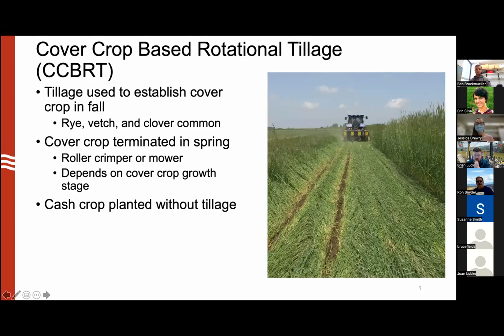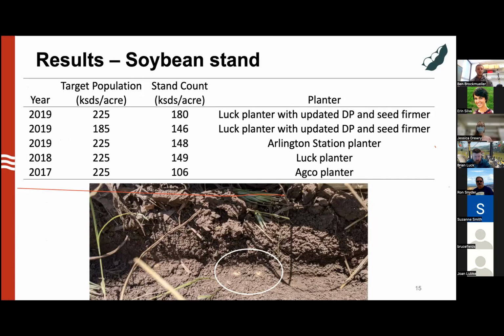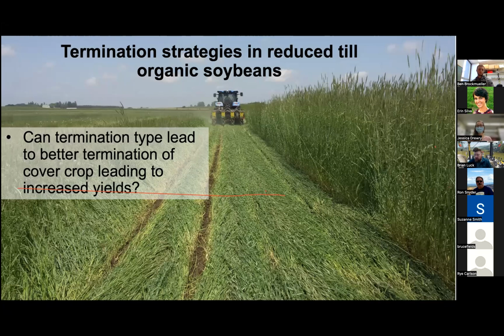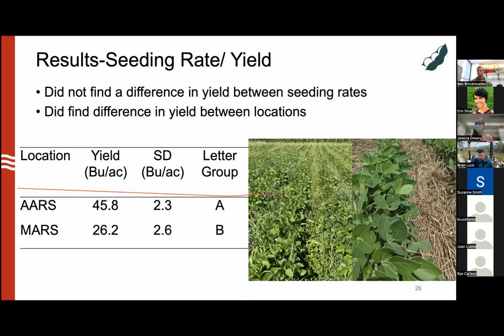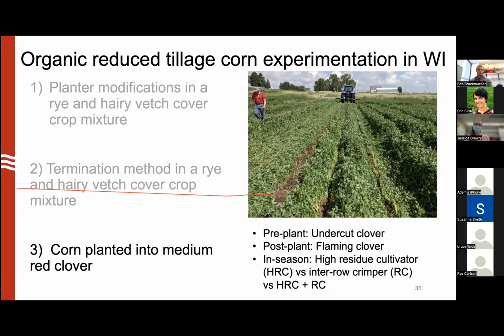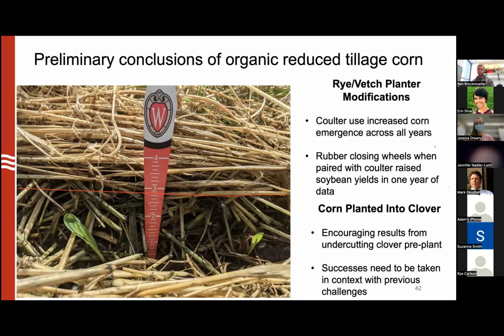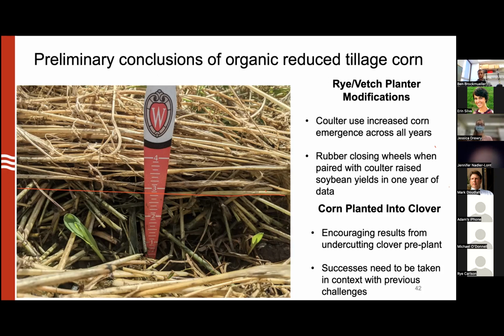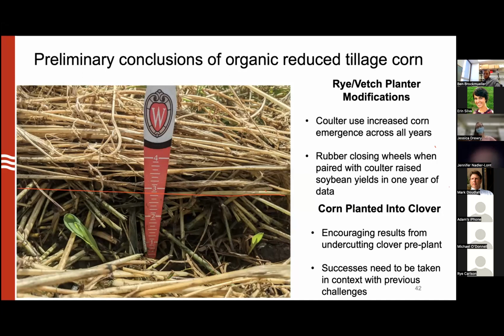Organic reduced tillage research update